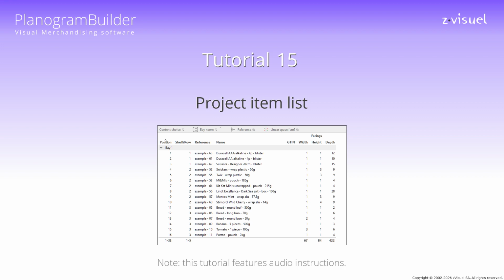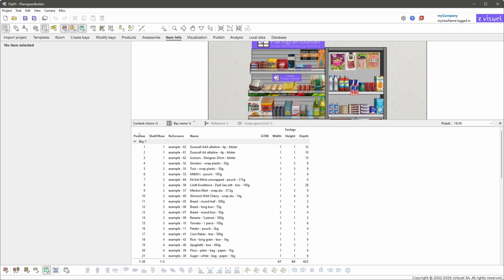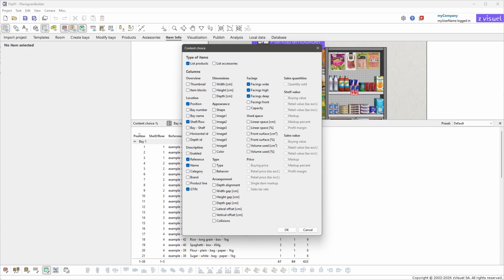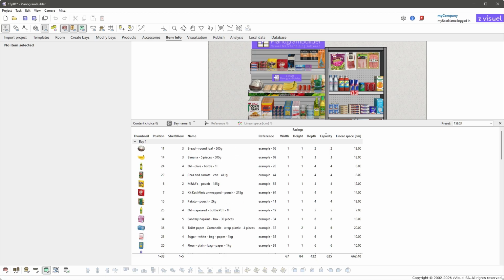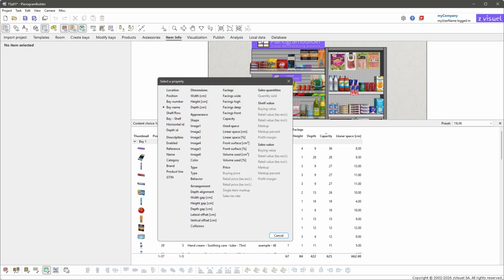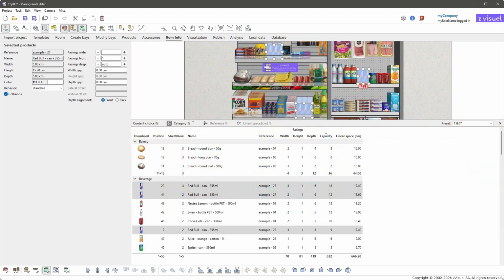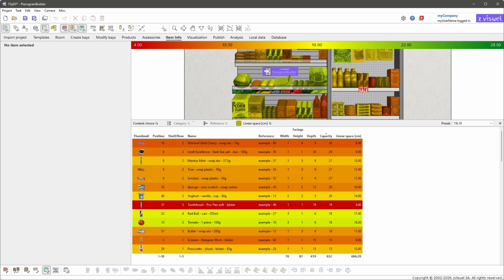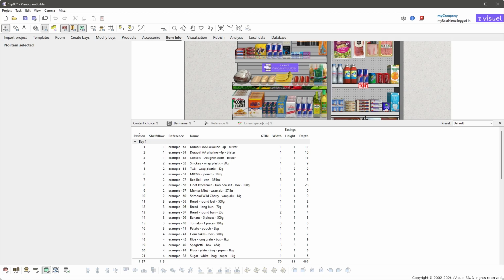15: Project item list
This tutorial explains how to view and configure the list of products and accessories in your planograms.